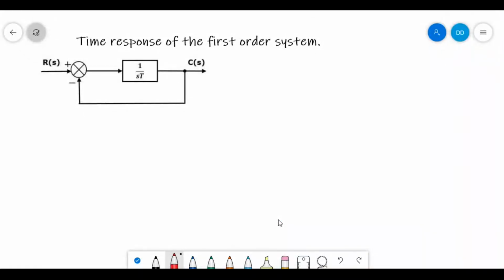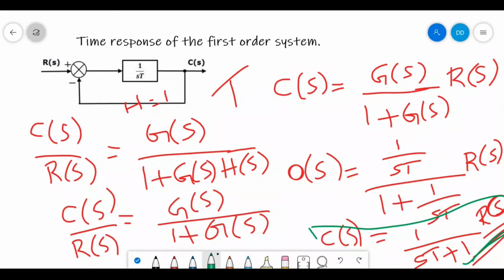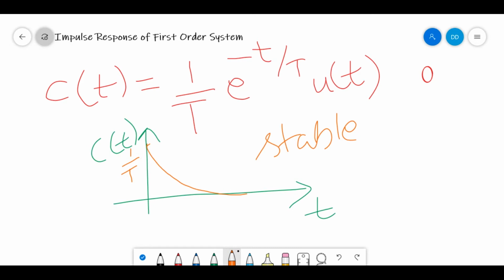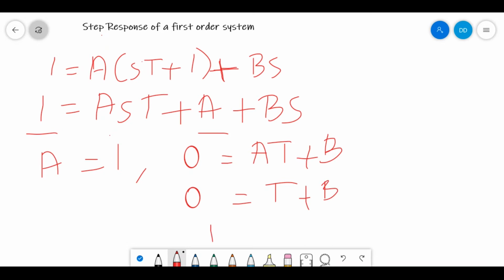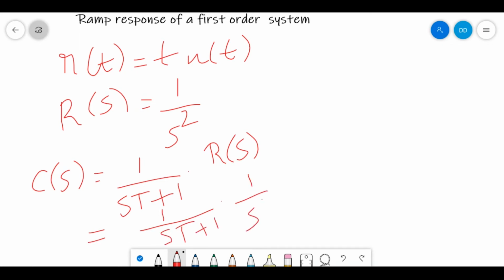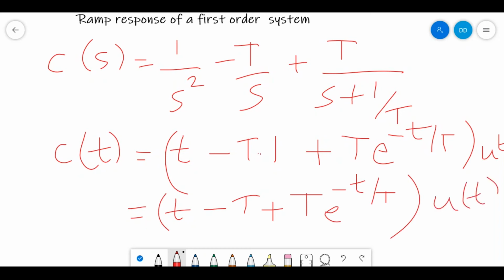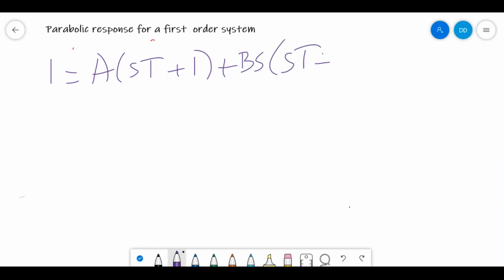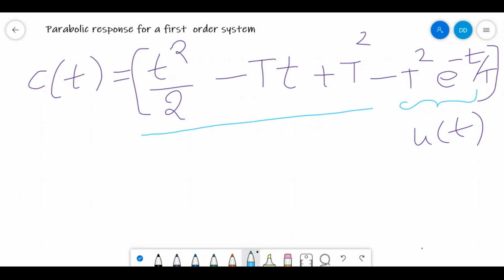VTU CS 18EE61 M3 L7 TIME RESPONSE OF FIRST ORDER SYSTEM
This video  explains time response of first order system.